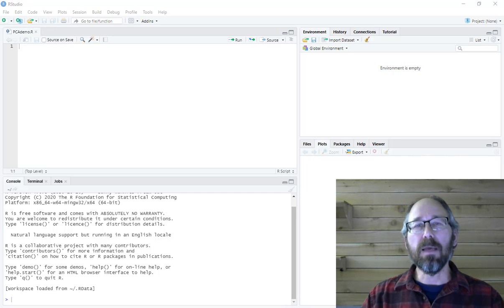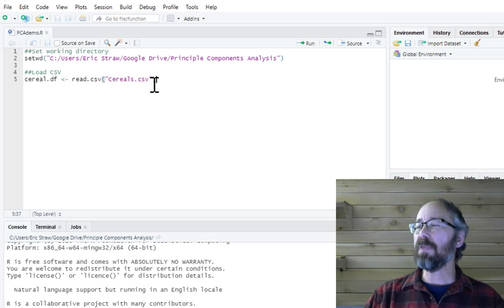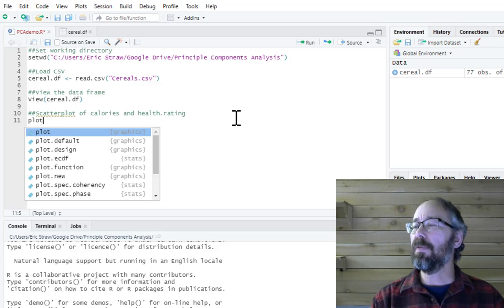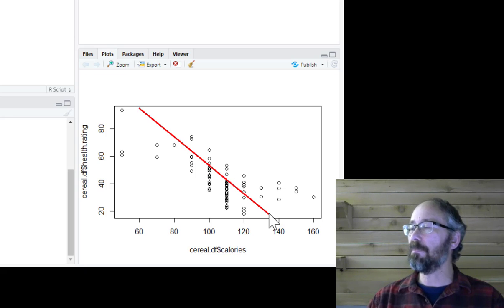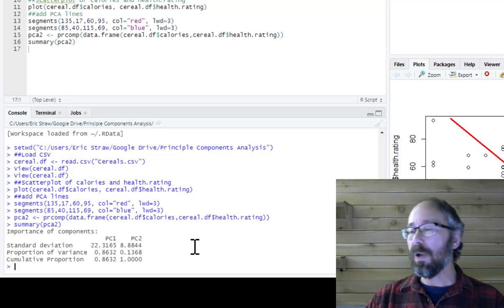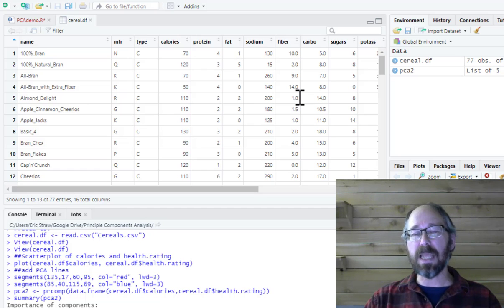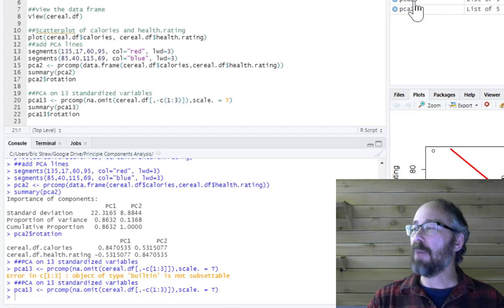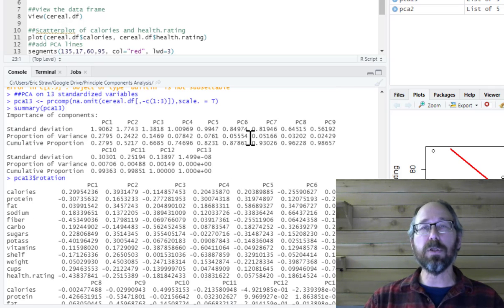Principal Component Analysis with R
Exploring principal component analysis (PCA) with R.